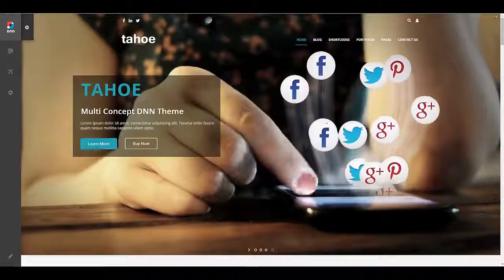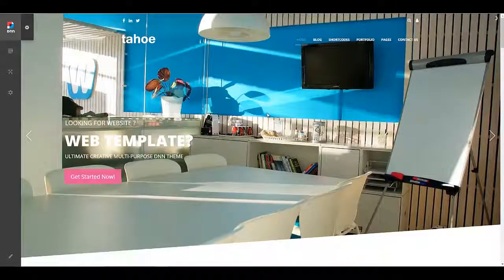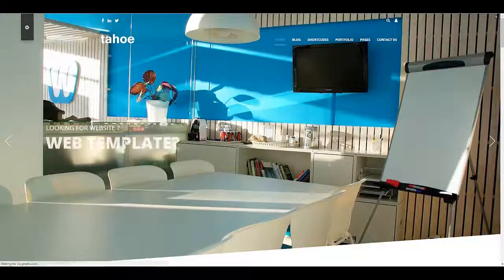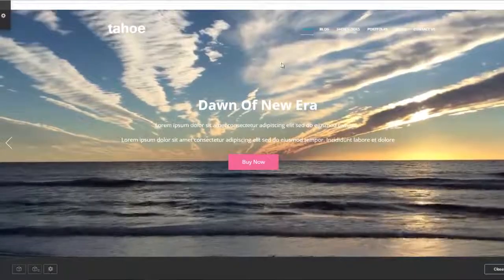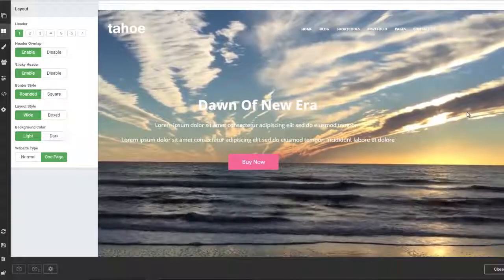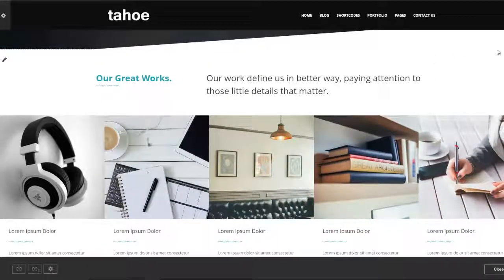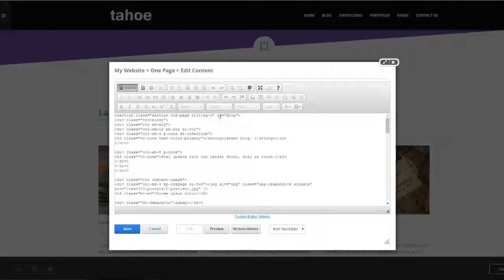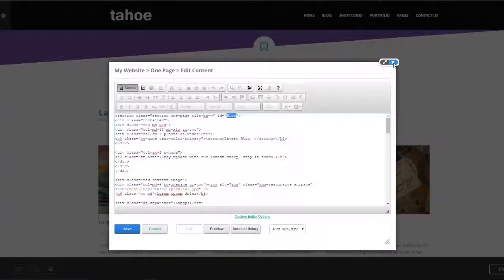DNN Themes - One Page Site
Learn how to create a one page site with Mandeeps.com DNN Themes